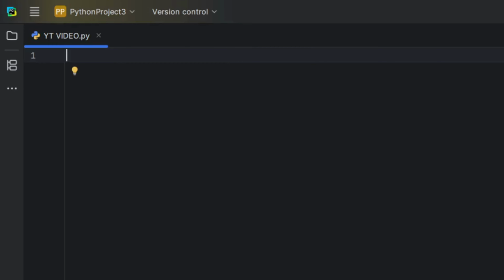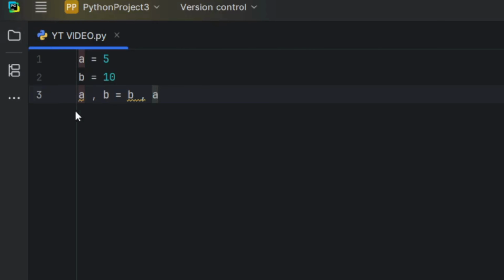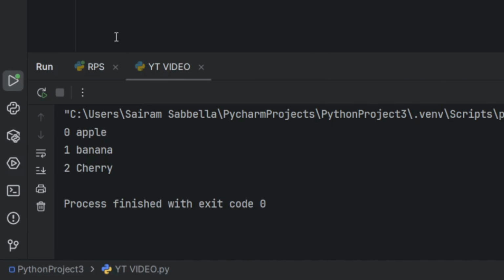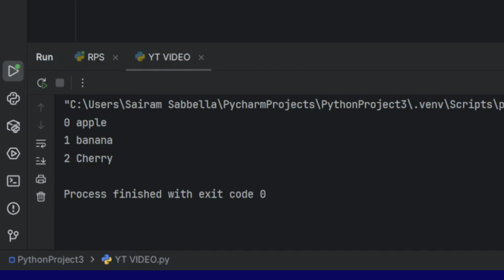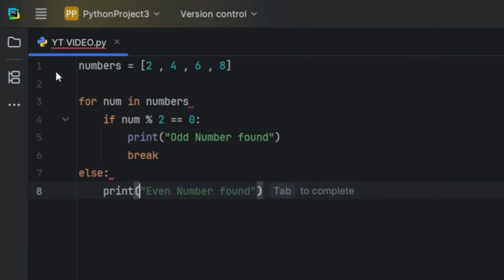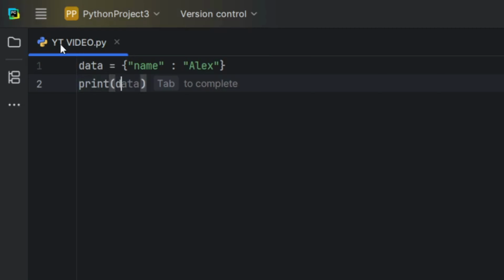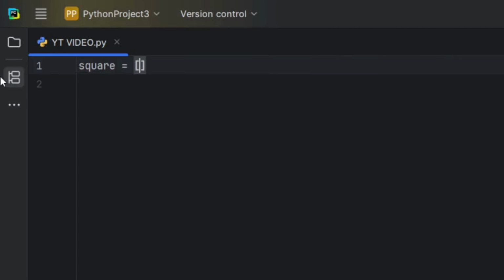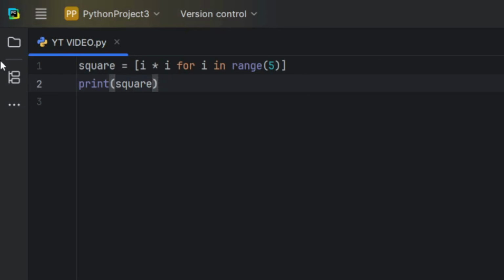5 Python Tricks That Will Save You Hours ⏳ (Write Cleaner Code Instantly)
Want to write better Python code faster?

In this video, you’ll learn 5 powerful Python tricks that can save you time, reduce code length, and improve readability.

These are simple but essential techniques that many beginners miss.

• Swap variables in one line (a, b = b, a)
• Use enumerate() for cleaner loops
• The hidden else in loops (very few people know this)
• Safely access values using dict.get()
• Convert loops into one line using list comprehension

These tricks will help you:

Write shorter and cleaner code
Avoid unnecessary variables and errors
Improve your coding speed
Think like an experienced Python developer

🔥 Perfect For

• Beginner Python learners
• Students learning programming
• Anyone who wants to code smarter, not harder

🔥 What’s Next on BitByBit?

In the upcoming videos, we’ll cover:

• Python Hard Binding (deep concept made simple)
• Stop Looping This Way (write smarter loops)
• Build a Rock Paper Scissors Game in Python
• Build a Hangman Game in Python
• Introduction to AI (start your AI journey)

🕒 Timestamps

0:00 – Intro
0:35 – Python Trick 1 - Swap Values in One Line
2:24 – Python Trick 2 - Enumerate in Loops
4:35 – Python Trick 3 - Else with Loops (Hidden Feature)
6:15 – Python Trick 4 - Dictionary get() Method
7:30 – Python Trick 5 - List Comprehension
9:09 – Outro